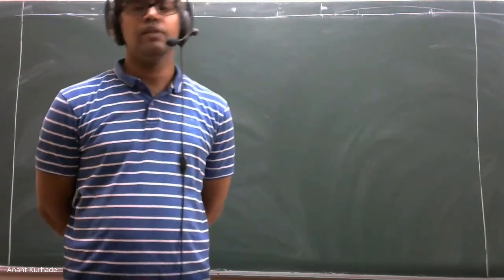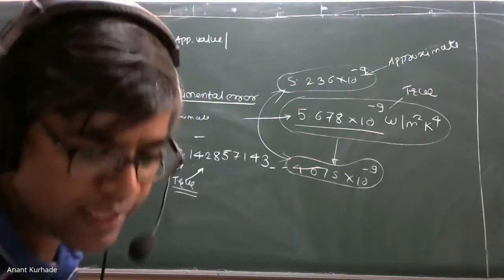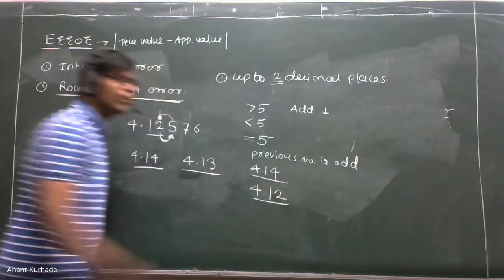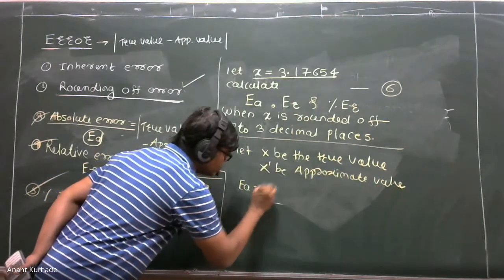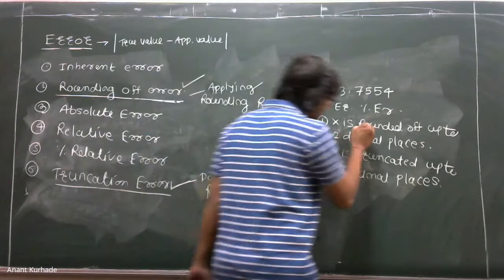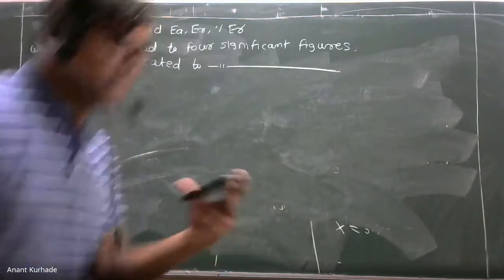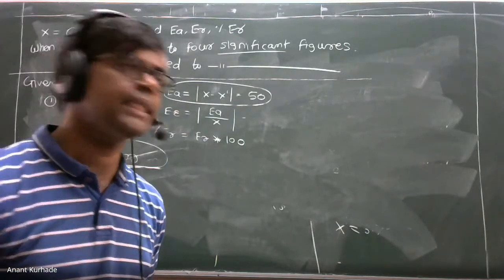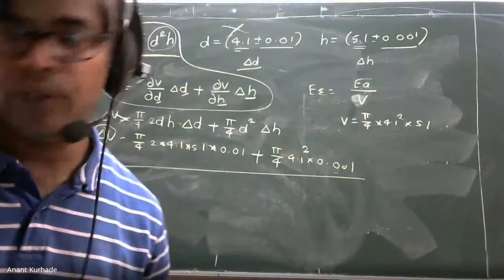Lec 2 Numerical & Stastical Mehods 2021 06 28